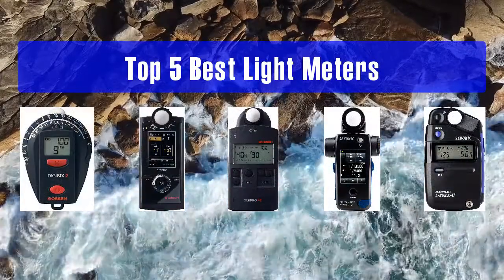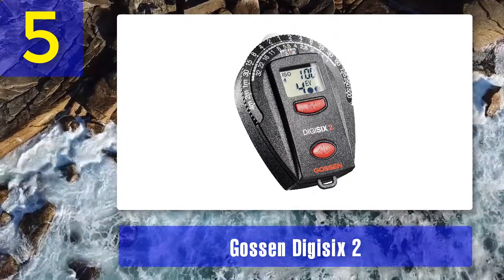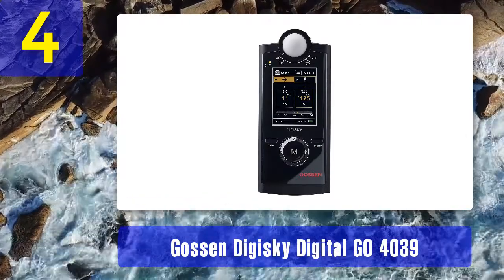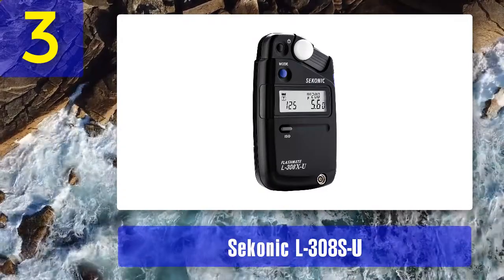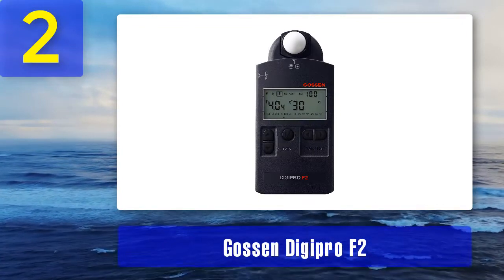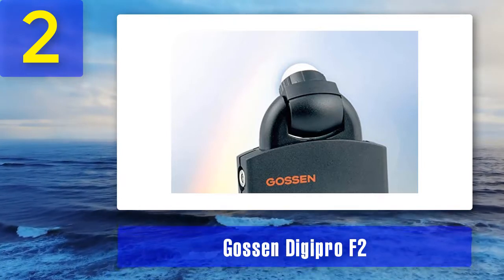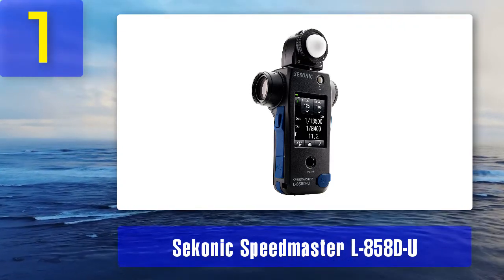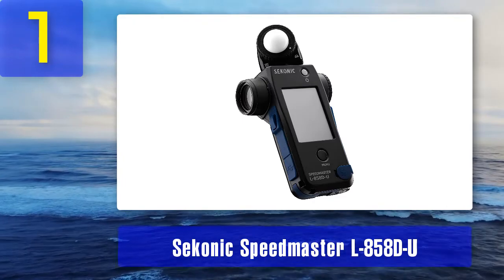Best Light Meters 2025 - Top 5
Top 5 Best Light Meters 2025

Things that we mentioned in this video:
1. Sekonic Speedmaster L-858D-U
2. Gossen Digipro F2
3. Sekonic L-308S-U
4. Gossen Digisky Digital GO 4039
5. Gossen Digisix 2